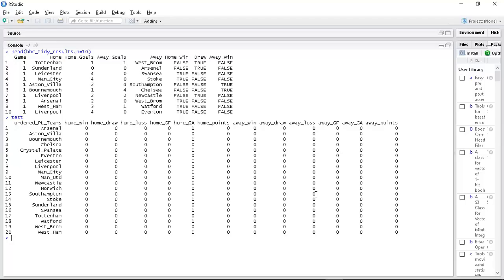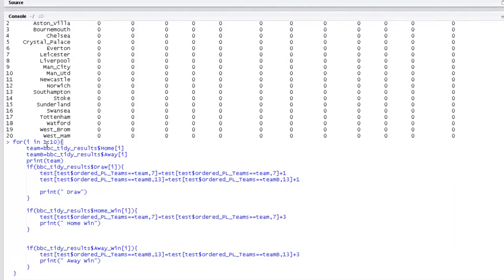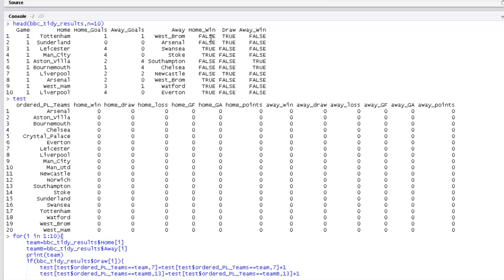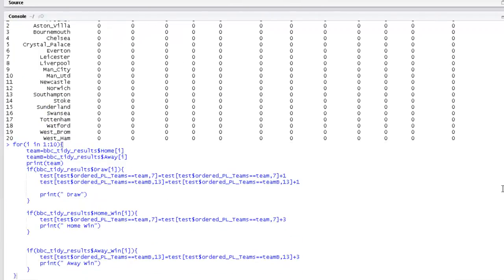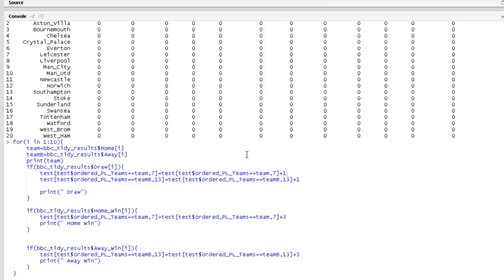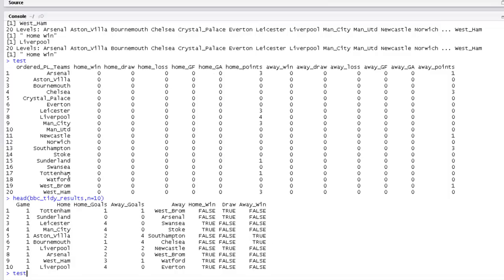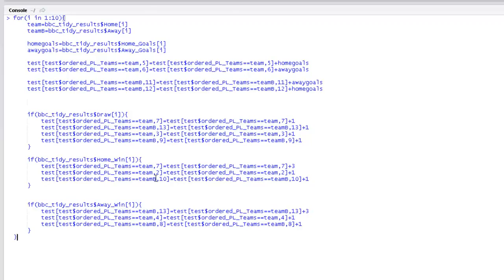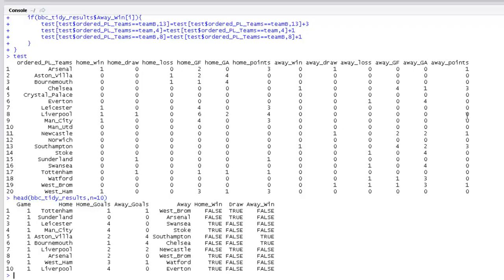r programming language: football league table update solution using for loop to process results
We process 10 football results to update a league table.
We began by downloading the data from a web page and
this completes the process since we could have done
anything with the results?

We need to be able to use loops to go through the results and
be able to recognise what the result means to the table, as in
3 point for the team that won, 1 to both if a draw etc.

I then added code to predict results based on this information
and compared it to what actually happened to see how good the
approach was?

Here I'll stop with the football since I want to look at share indices
and packages to predict what happens there using neural nets
or time series for example where the methods have already been
coded for you in packages which is great.

The table after processing is included below:

   ordered_PL_Teams home_win home_draw home_loss home_GF home_GA home_points away_win away_draw away_loss away_GF away_GA away_points
1           Arsenal        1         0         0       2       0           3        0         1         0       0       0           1
2       Aston_Villa        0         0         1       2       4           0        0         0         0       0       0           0
3       Bournemouth        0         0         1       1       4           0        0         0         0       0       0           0
4           Chelsea        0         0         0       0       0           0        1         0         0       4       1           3
5    Crystal_Palace        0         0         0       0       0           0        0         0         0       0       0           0
6           Everton        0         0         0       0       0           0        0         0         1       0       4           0
7         Leicester        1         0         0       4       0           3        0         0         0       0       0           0
8         Liverpool        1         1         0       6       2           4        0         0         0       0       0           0
9          Man_City        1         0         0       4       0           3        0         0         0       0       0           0
10          Man_Utd        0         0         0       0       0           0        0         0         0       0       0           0
11        Newcastle        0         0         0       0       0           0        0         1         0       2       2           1
12          Norwich        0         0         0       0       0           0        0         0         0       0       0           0
13      Southampton        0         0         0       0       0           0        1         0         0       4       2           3
14            Stoke        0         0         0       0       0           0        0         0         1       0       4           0
15       Sunderland        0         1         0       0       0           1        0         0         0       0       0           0
16          Swansea        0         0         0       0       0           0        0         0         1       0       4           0
17        Tottenham        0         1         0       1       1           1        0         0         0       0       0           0
18          Watford        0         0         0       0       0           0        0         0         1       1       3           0
19        West_Brom        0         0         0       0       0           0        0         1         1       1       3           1
20         West_Ham        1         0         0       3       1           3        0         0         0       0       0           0